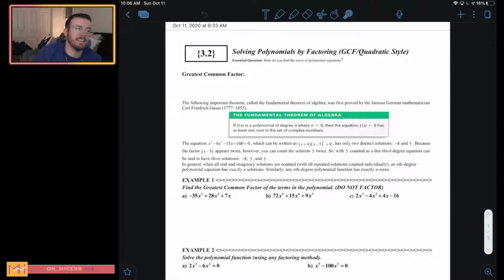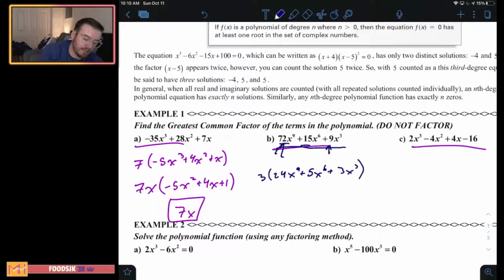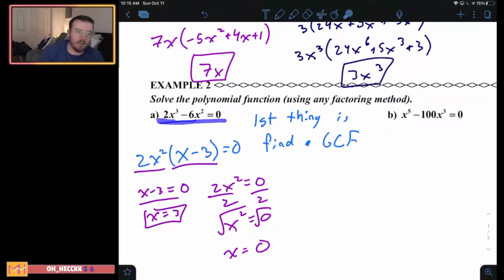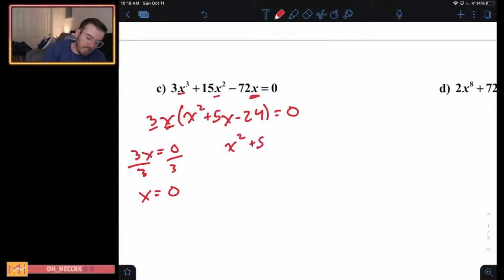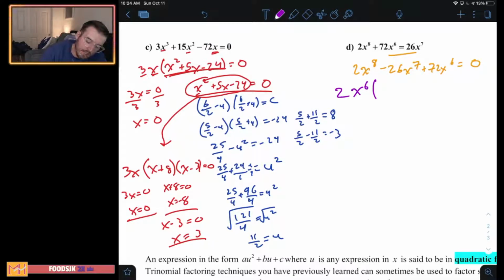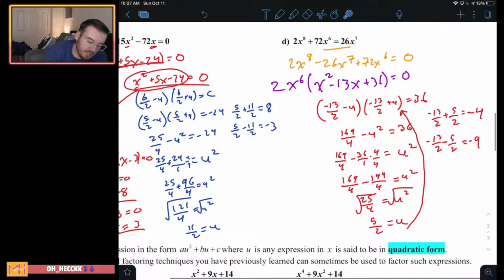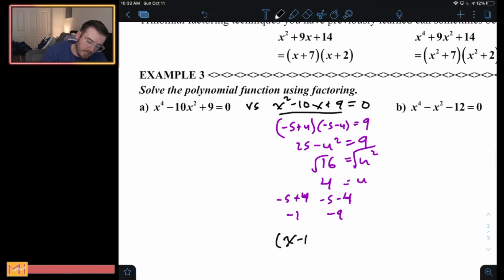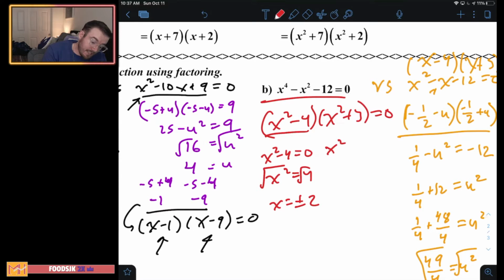3.2 Factoring Polynomials | Algebra II